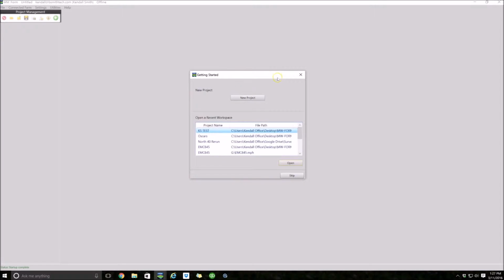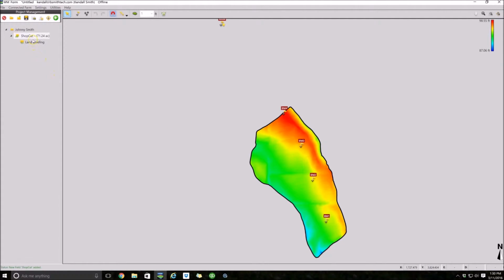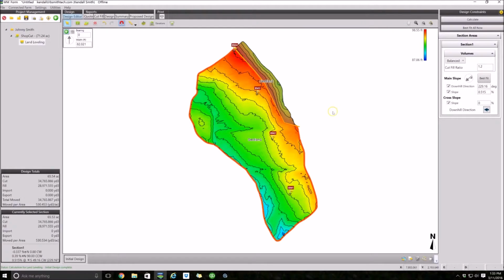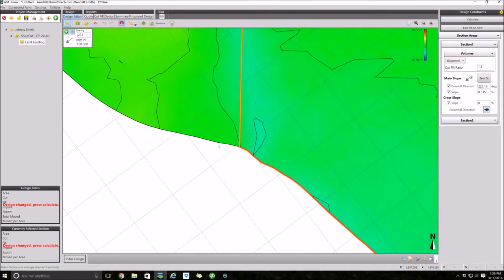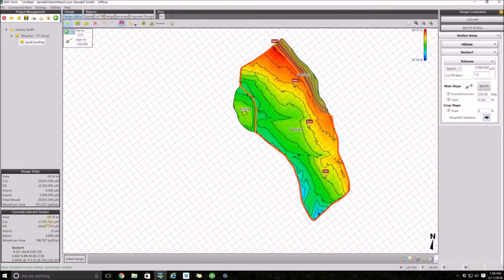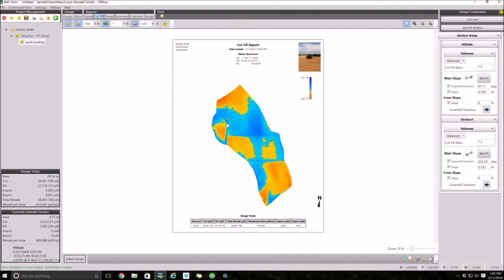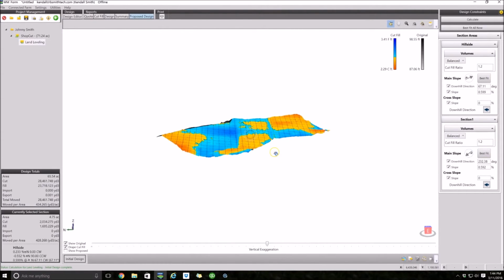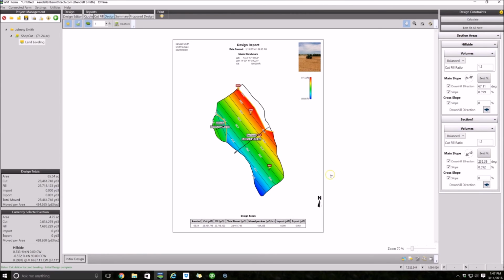Trimble WM Form intro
This is an introduction to Trimble WM Form